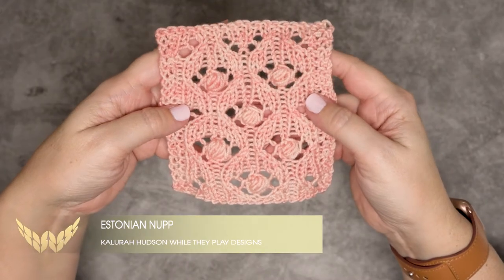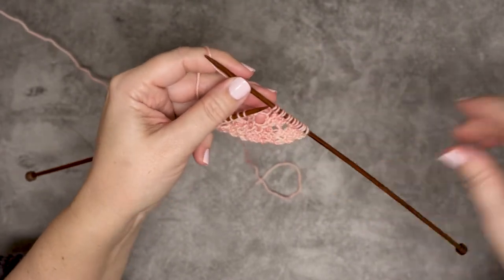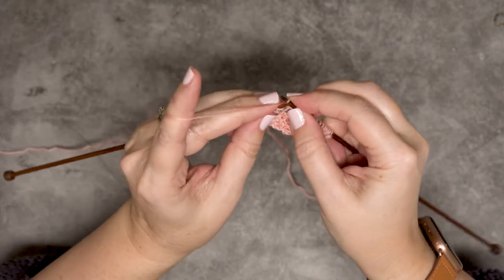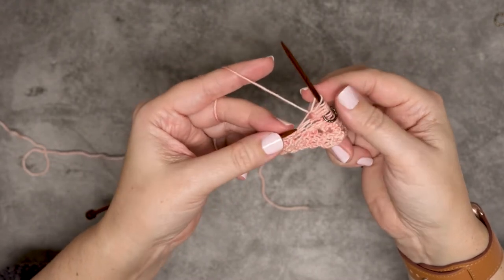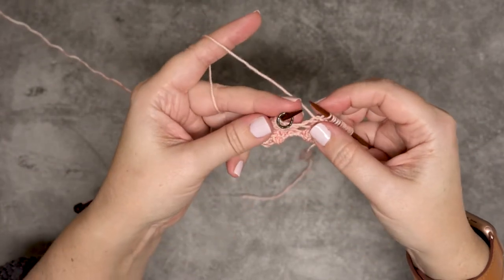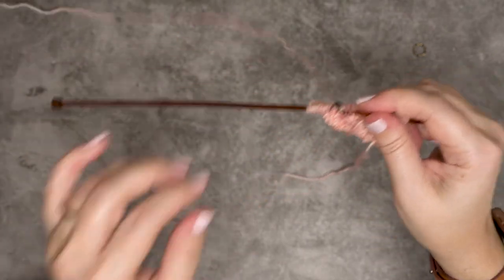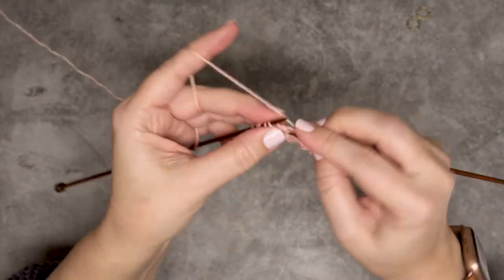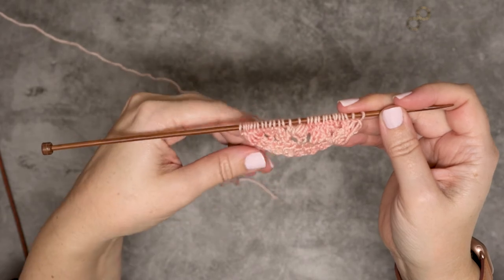Estonian Nupp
In this video, I demonstrate how to make an Estonian Nupp (rhymes with "soup".)

This stitch is created over two rows in your knitting. A single stitch is increased to 7 on a right side row and then the 7 stitches are decreased back to 1 on a wrong side row.

The most important thing to remember about working Nupps, is to keep all of your increases nice and loose so that they can all be purled together easily on the return row.

Helpful tips: Use nice, sharp-tipped needles,  place a stitch marker BEFORE, and AFTER making your Nupp increases. This ensures that you don't purl any extra stitches or yarnovers on the return row.

The shawl featured in this video is my Bloomscape shawl design. You can download the pattern here:

Knitting needles featured: Knit Picks Rainbow Options

Yarn used: Sew Happy Jane Springy Sport in: Bashful